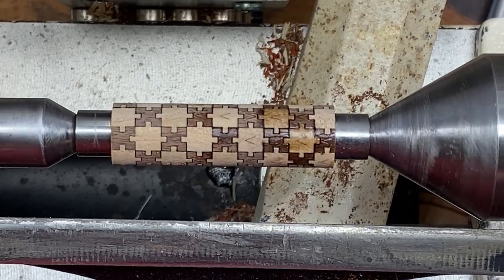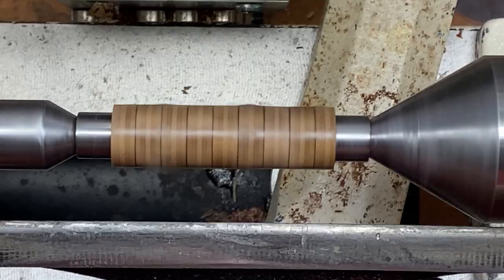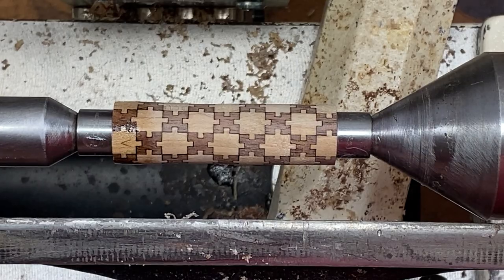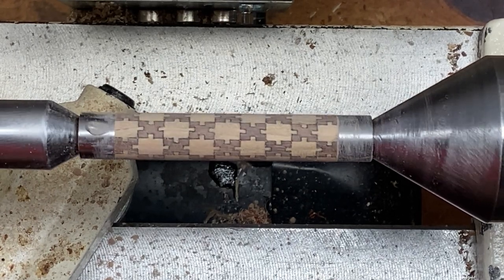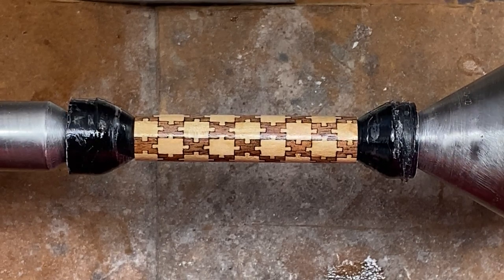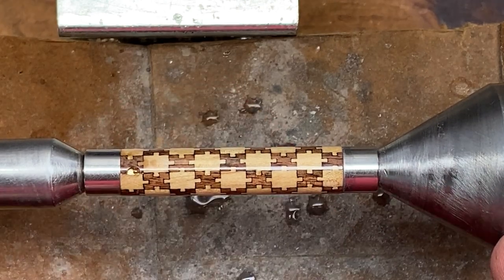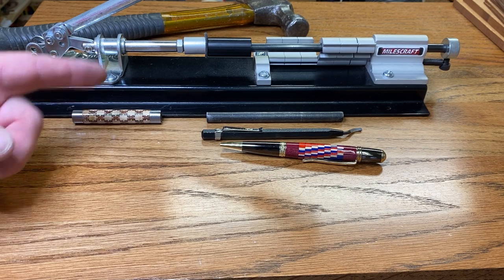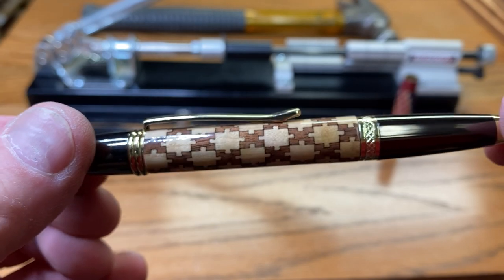Laser Cut Puzzle Piece Prn Blank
Rick Cobb
He’s offering buy 4 get one free  till September 1st. 2023

My Etsy Store:

Below are links to the tools I used in this video, or similar tools that will perform the same job.

Blank Prep:
Rikon 10” Bandsaw (Craftsman not available)
Blank Cutting Jig (Search for Blank Cutting Jig.)
Blank Centering Jig
Machinist Square
Deburring Tool
Drill Press
Drill Vise
Pen Tube Insertion Tool Play Doh
Craft Sticks
Barrel Trimmer
9” Delta Disk Sander (Craftsman was not available)
9” x 150 grit replacement sandpaper disks
Abrasive Disk Cleaner
Rafter Square
2” C-Clamp
Sanding Jig (Search for Sanding Jig)
Jewelers File
3/8” Bottle Brushes

Turning Accessories:
#2 MT 60 Degree Drive Center
#160 MT Degree Live Center
#2 MT 60 Degree Live Center
#1 Mandrel Saver
#2 Mandrel Saver

Tools:
¾” Roughing Gouge
¾” Skew
1/8” Parting Tool
Detail Gouge

Chucks:
#1 MT Jacobs Chuck
#2 MT Jacobs Chuck
Collet Chuck Set
Collet for 3/4” Stock (Not Included in set with chuck)
26 piece set of E-32 Spring Collets
Nova Chuck
Nova Mini Jaw Set
Bits Taps & Dies Starter Bits
27/64” Drill Bit
Drill Bit Set
M10 x 1 Die
M10 x 1 Tap
M13 x .8 Die - M13 x .8 Tap - Tap & Die Set
#1 MT - Tap & Die Tool Holder
#2 MT Tap & Die Tool Holder
Sharpening: Rikon Slow Speed Grinder
Wolverine Sharpening System
Dust Collection: Dust Deputy
Dust Right Lathe Dust Collection
Craftsman 16 Gallon Shop Vac

Finishing:
Turning Sandpaper
100 Grit Sandpaper
Zona Paper (Search for Zona)
Non-Stick Bushings
Starbond Aerosol Activator
Starbond Medium C/A Glue

Metal Lathe:
0000 Steel Wool
½” Aluminum Rod
1/2” HDPE Rod
Mineral Oil
Brushes for Mineral Oil
Digital Calipers
HSS Cutting Steel
HSS Parting Blade
Punch Tool
Metal Marking Tool

7/16” Wrench
Nitrile Gloves
Parker Ink Refill (Black)
Parker Ink Refill (Blue)
Parker Refills with Springs (Black)